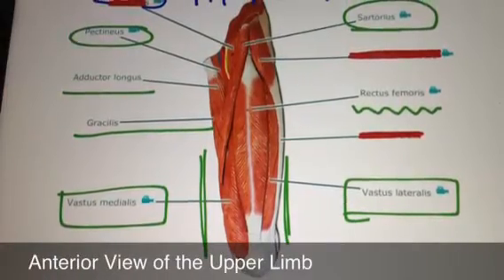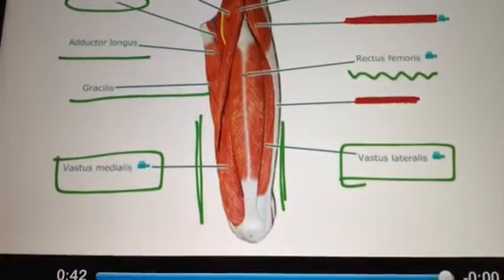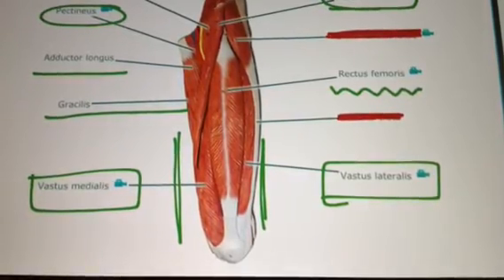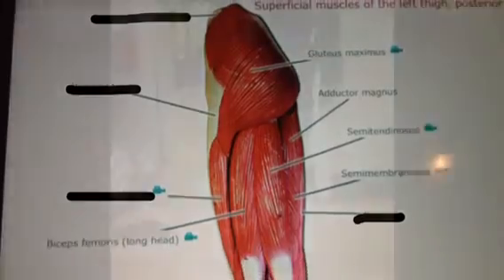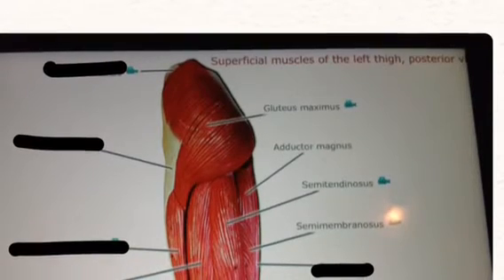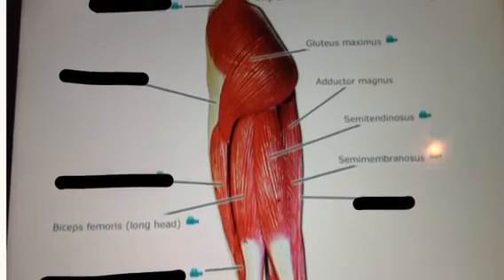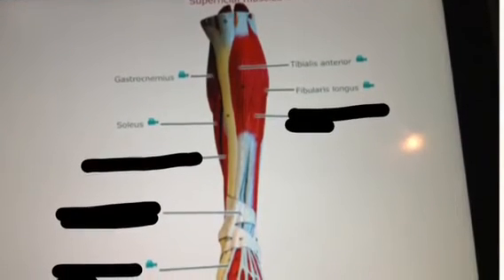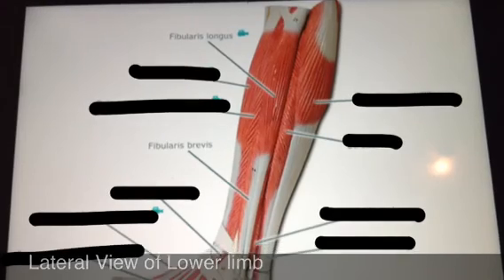Leg Muscles- Anatomy